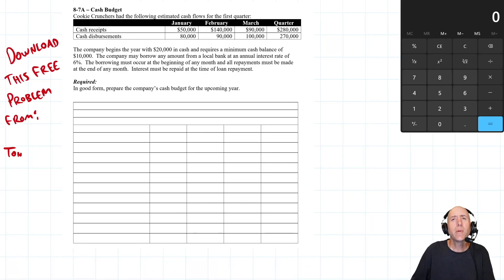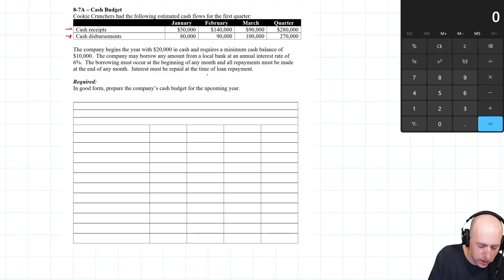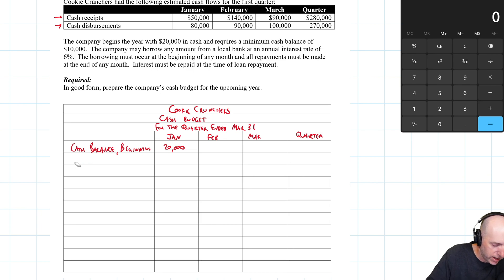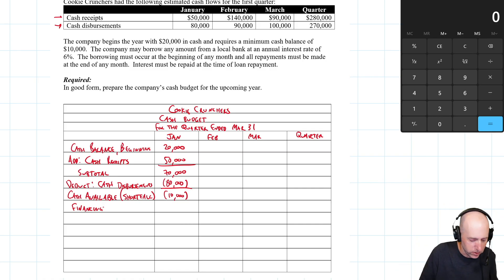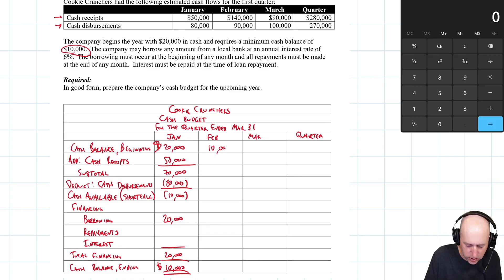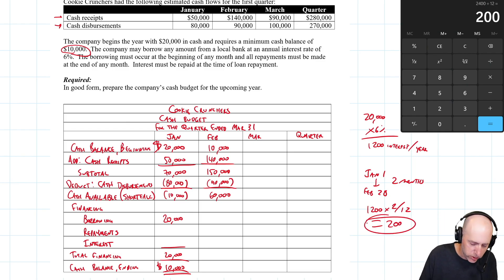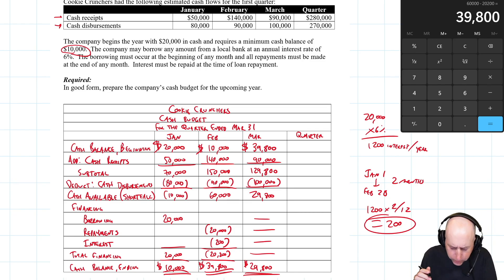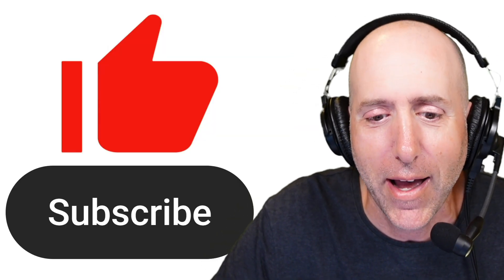MA37 – Cash Budget (Step-By-Step)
Master Budget walkthrough. Start with the Sales Budget, then prepare Cash Collections, Production, Direct Materials Purchases, Direct Labour, Manufacturing Overhead, Selling & Admin, and the Cash Budget (with borrowing/repayment & interest). Clear links from operating to financial budgets.